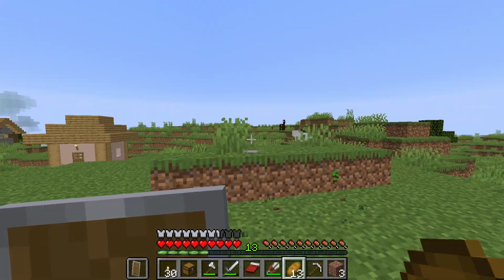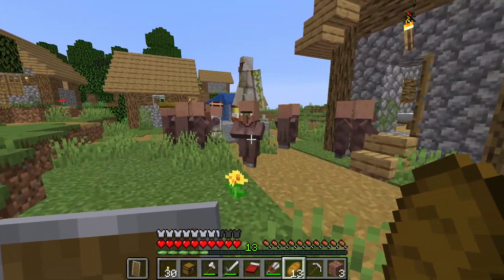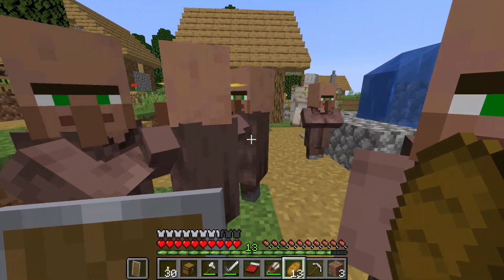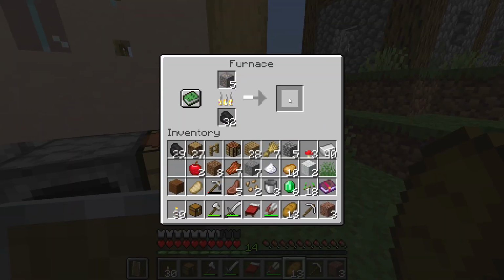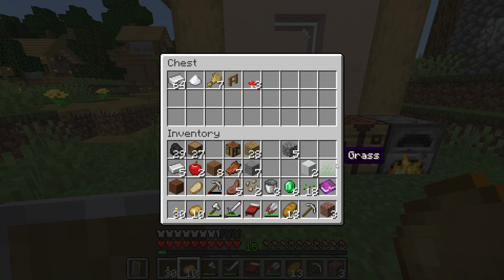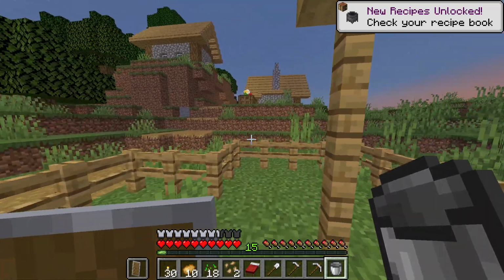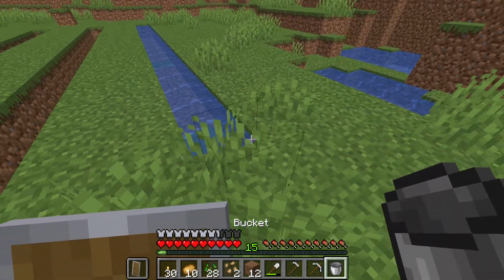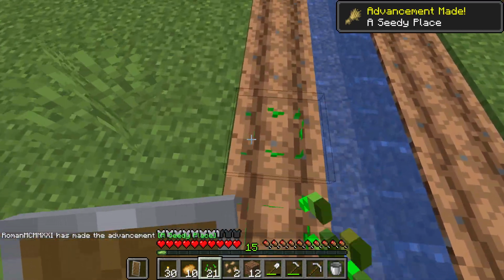Minecraft Let's Play Episode 4: Farming and Fire Side Chats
Take some time to enjoy the calm and peaceful ways of the villager. A humble farmer looking for gains.